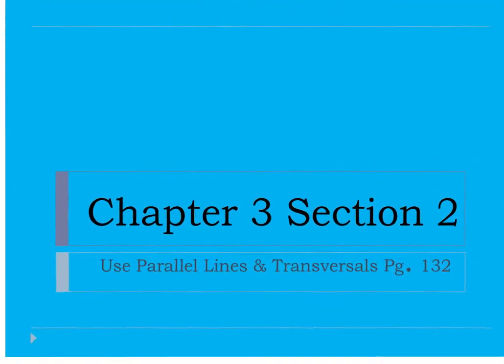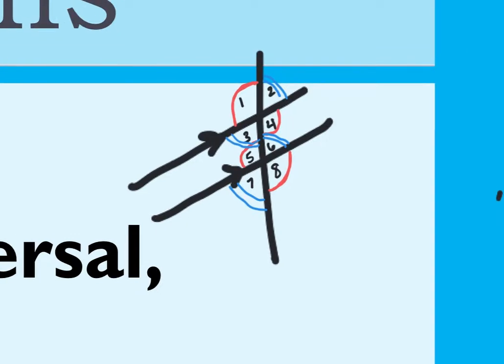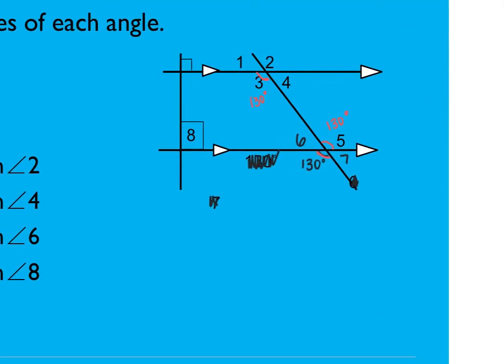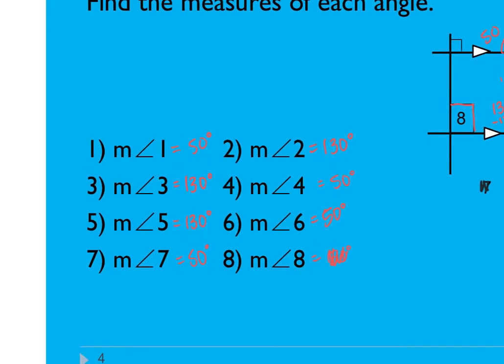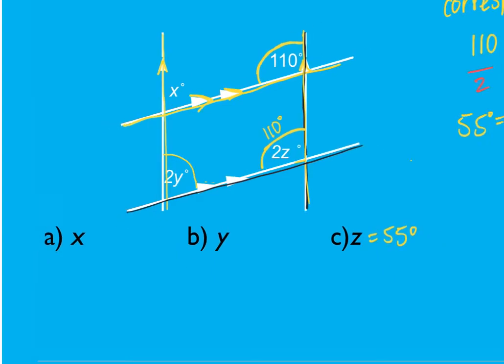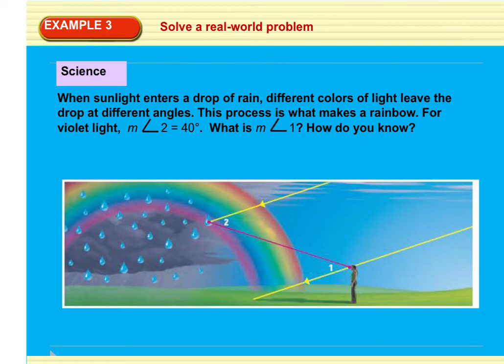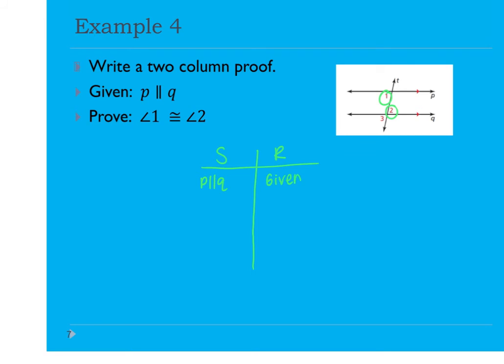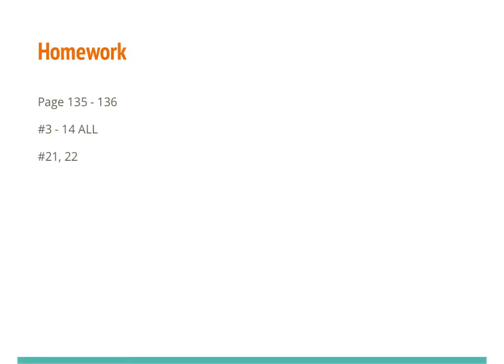Geometry 3.2 Teacher